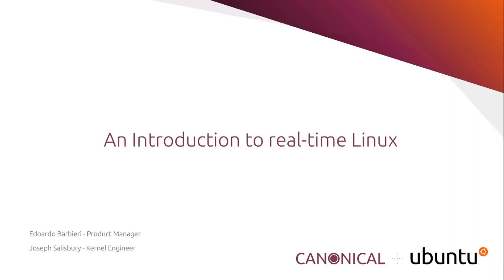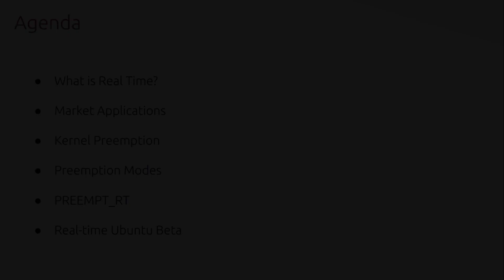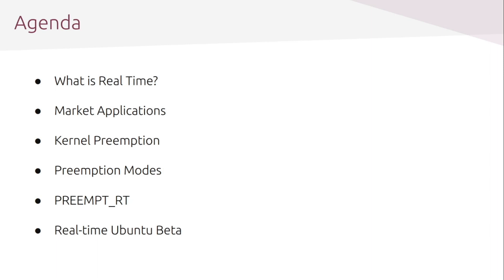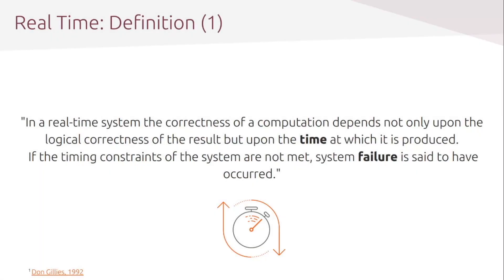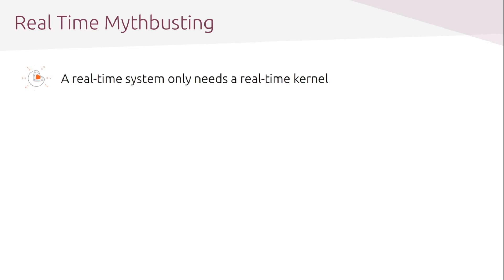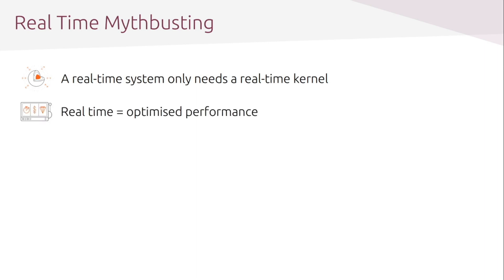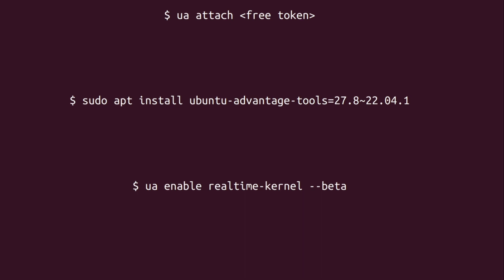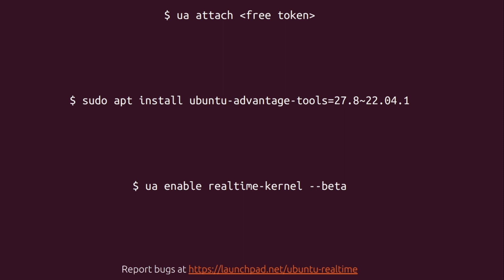An introduction to real-time Linux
In 22.04, Canonical announced a beta version of the Ubuntu kernel with the PREEMPT_RT patchset integrated. The new real-time kernel serves extreme latency-dependent use cases and provides deterministic response times to service events. By meeting stringent preemption specifications, real-time is suitable across a broad range of verticals, from telco applications to dedicated devices in industrial automation and robotics.

But does a real-time kernel necessarily result in optimized performance? And what would be the consequences of missing a deadline? If you are a Linux kernel enthusiast or just getting started with real-time systems and want to learn more about PREEMPT_RT, this webinar is for you.

This webinar will provide a broad overview of the target use cases and real-time applications. Starting with the building blocks, we will learn:

What is a real-time system?

What are the use cases of real-time across market segments?

What is the role of the PREEMPT_RT patchset?

How would one know if a low-latency kernel is acceptable over PREEMPT_RT?

And much more. Having set the stage and the necessary context in mind, we will then deep-dive into the Linux kernel build with the out-of-tree PREEMPT_RT patch applied.

Find out more about real time and get in touch